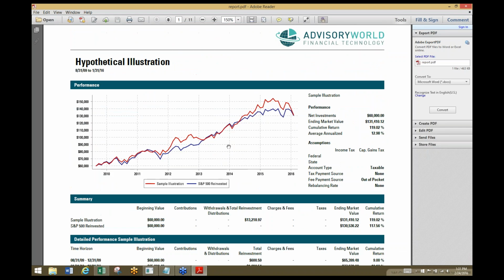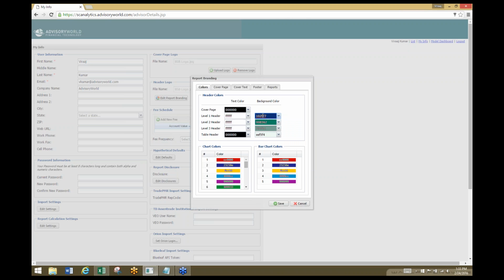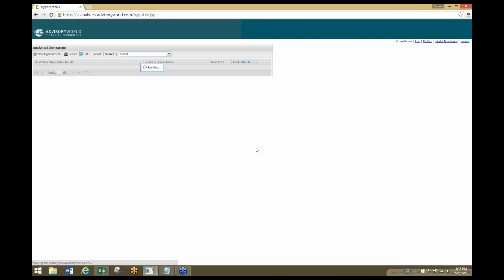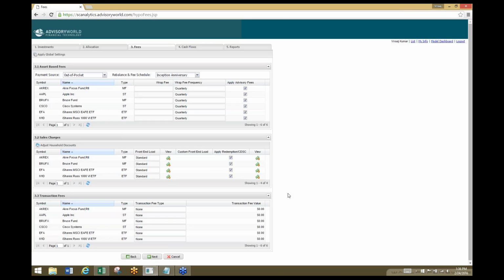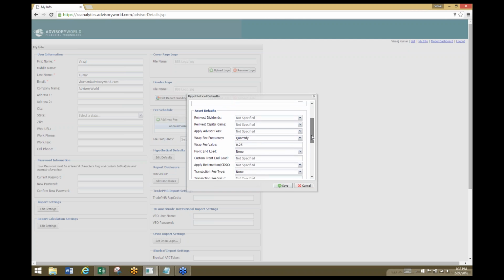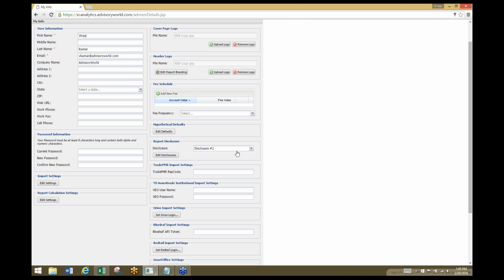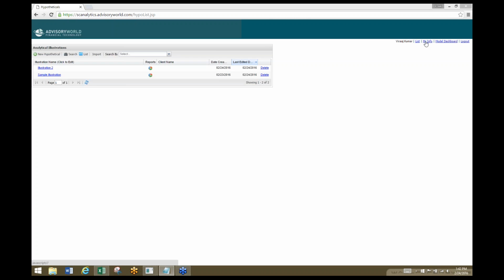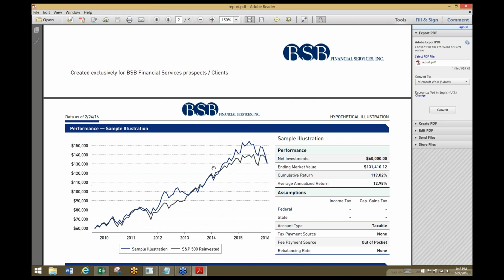AdvisoryWorld Training Session: Report Branding and System Defaults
AdvisoryWorld Training Session: Learn how to Brand your Reports with Colors and Logos and how to improve efficiency with System Defaults.